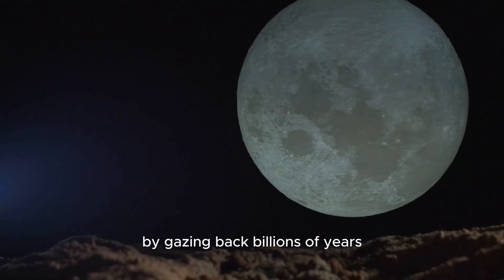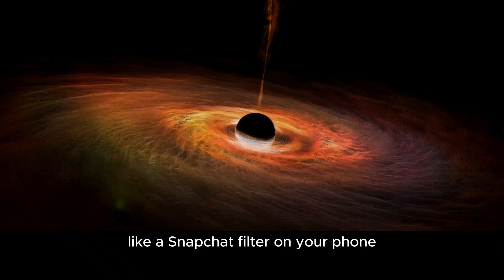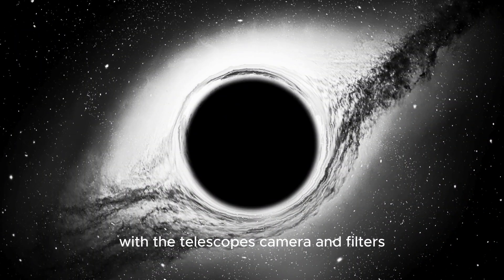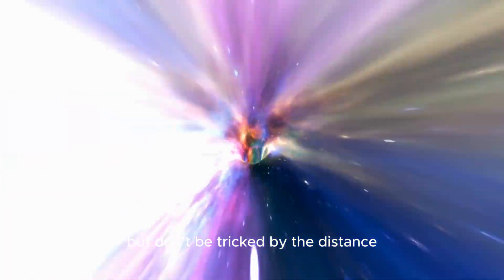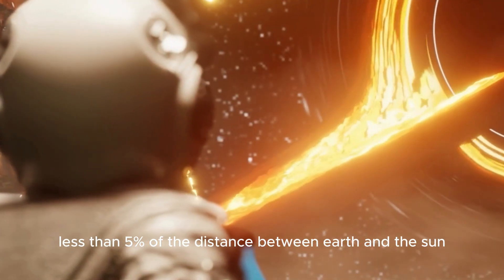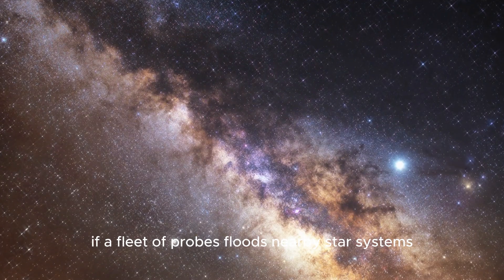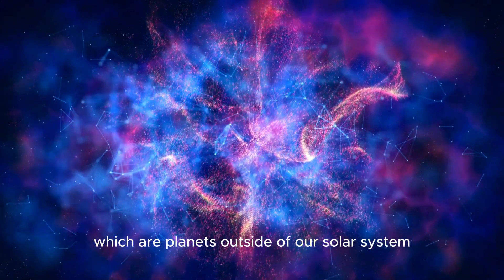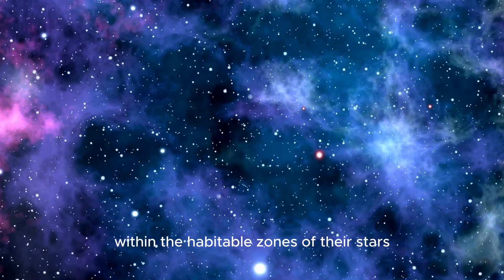The CLEAREST Image Of Proxima B Taken By The James Webb Telescope Is HERE! 2